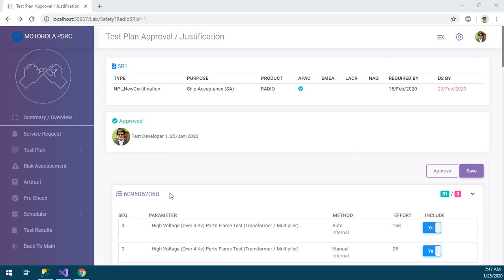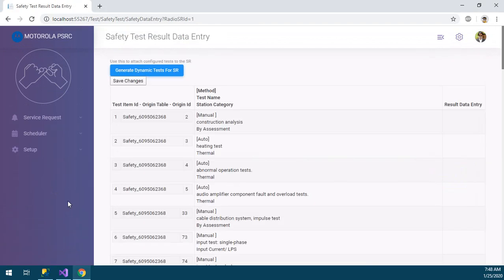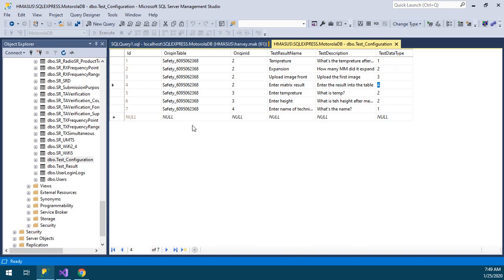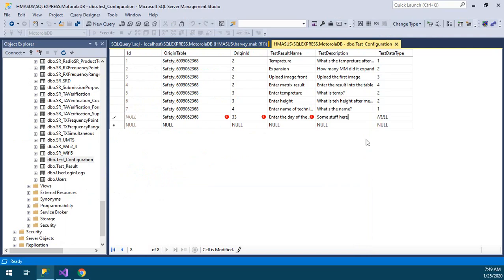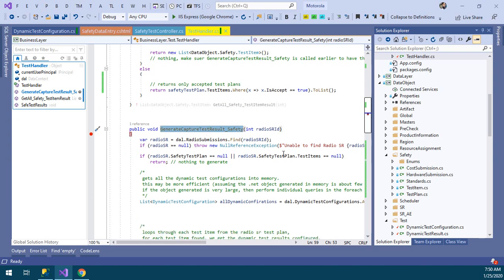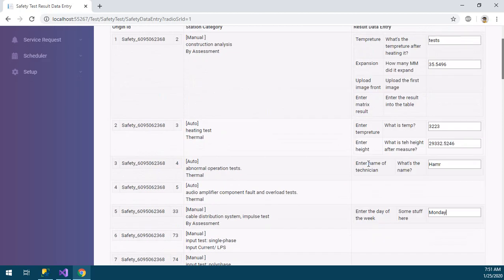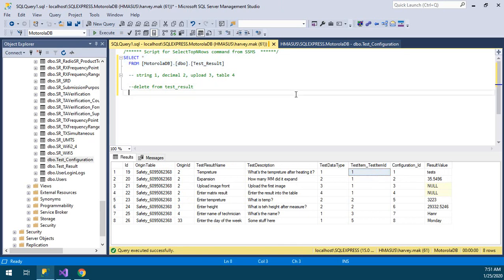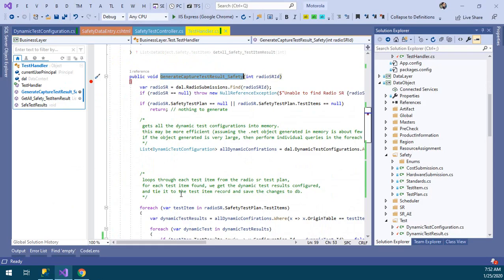dynamic test prototype